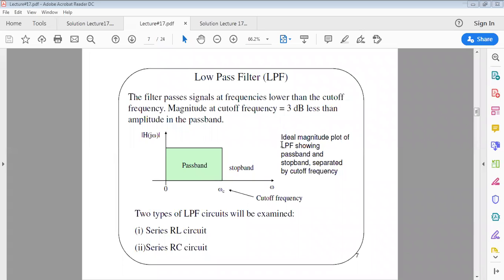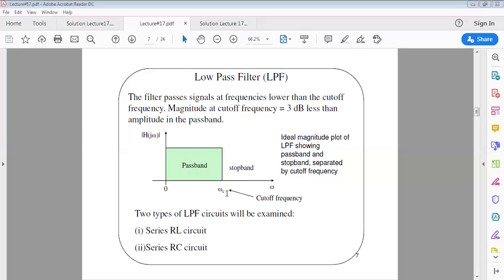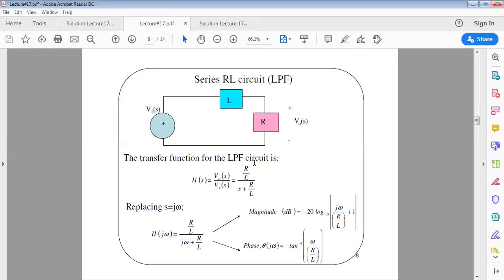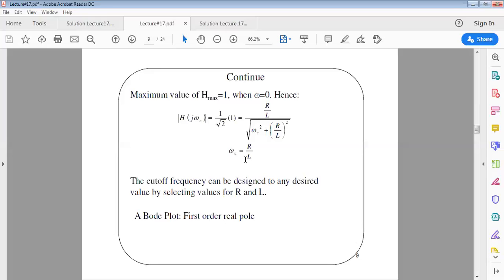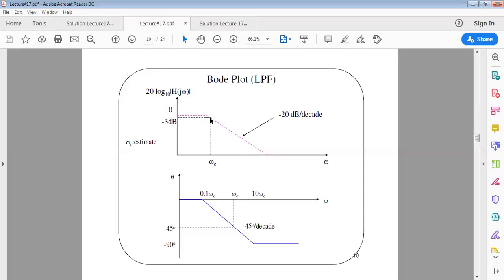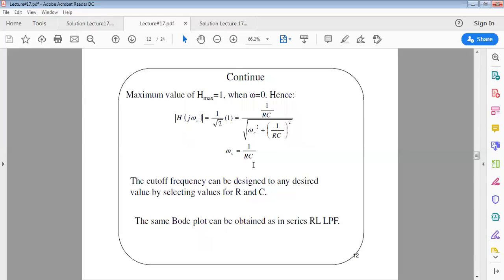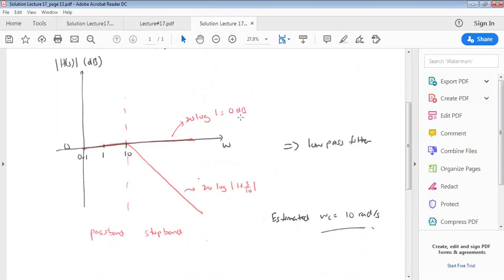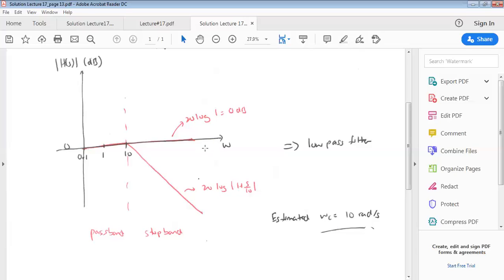Lecture 17 part 2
Content of this lecture:

i) First order filter: low pass filter (continue)